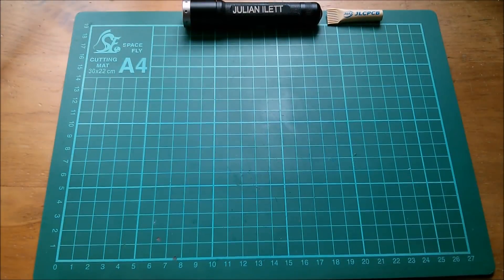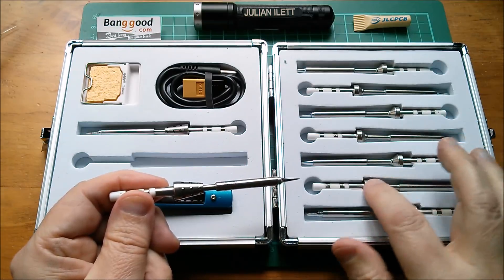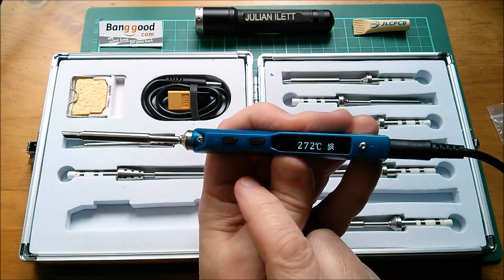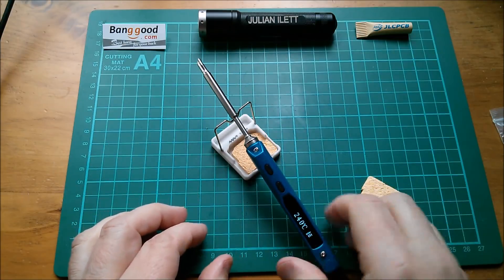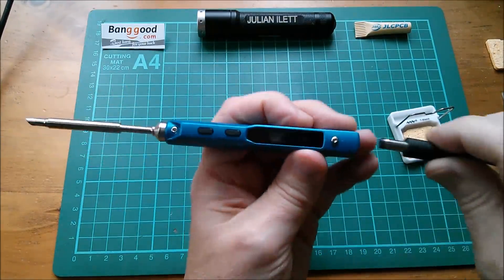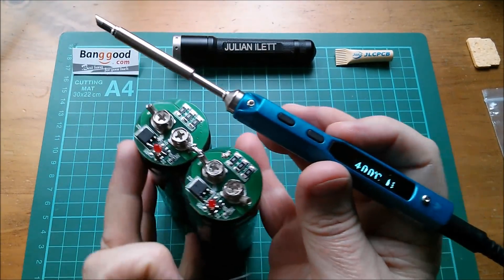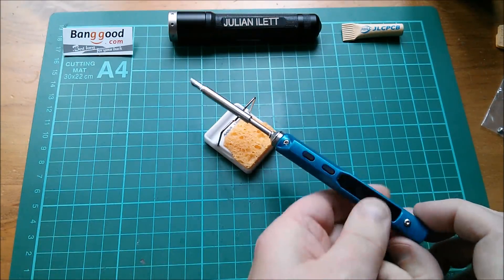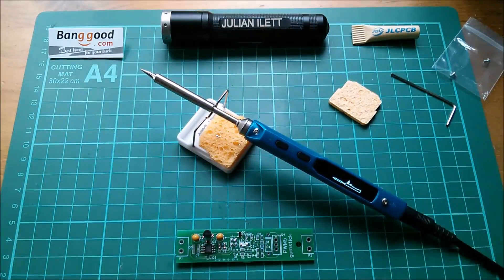TS100 Soldering Iron - Unboxing and First Look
Unboxing (and a very nice box it is too) of the TS100 soldering iron. Also, an attempt to solder the fork terminals linking two large supercapacitors. Didn't work too well, but I'm loving this iron :)